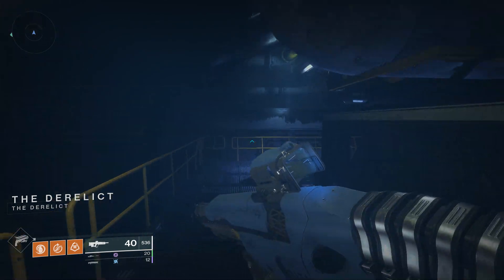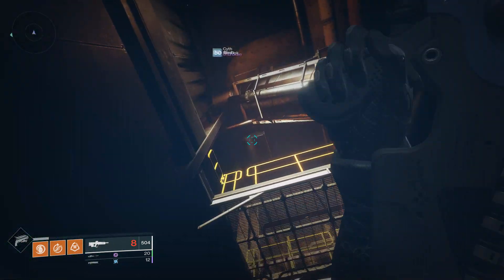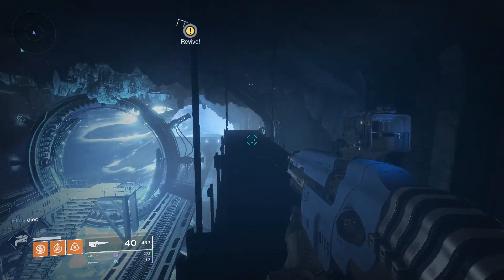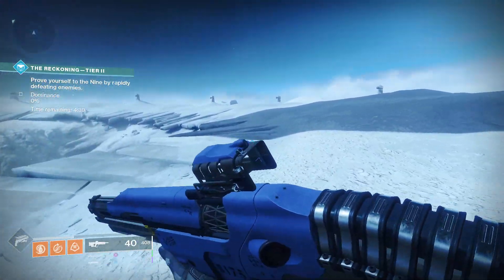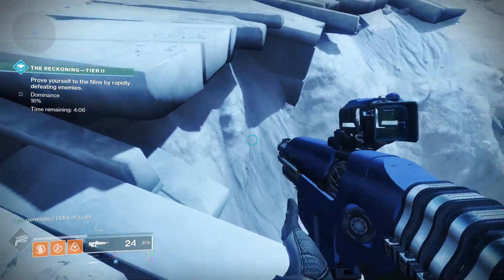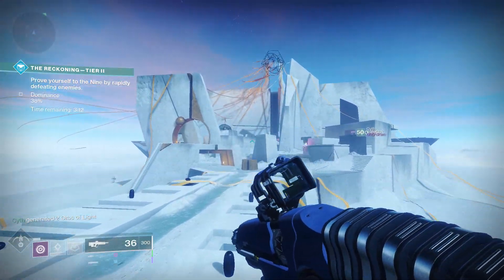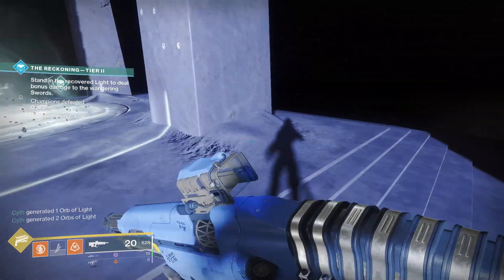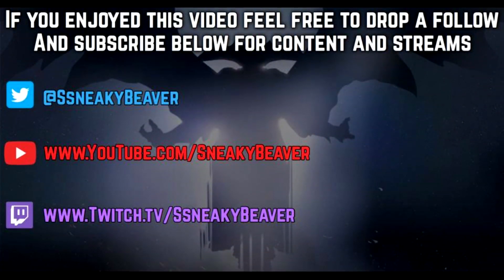Destiny 2 - all 9 "Dust" Lore books located inside The Reckoning.